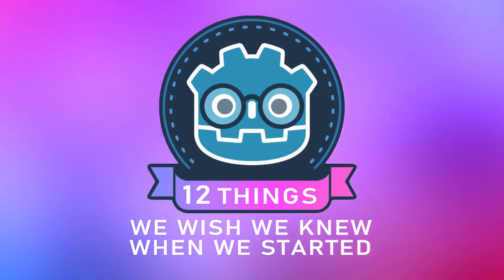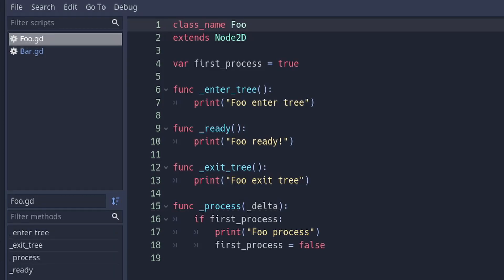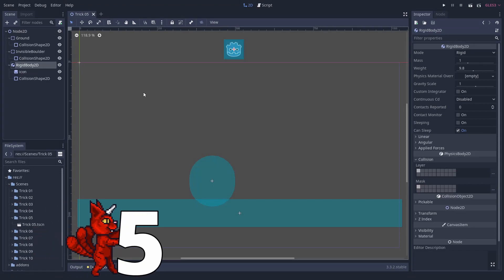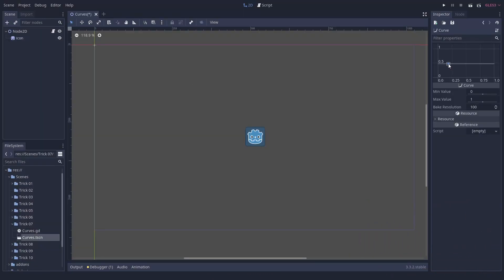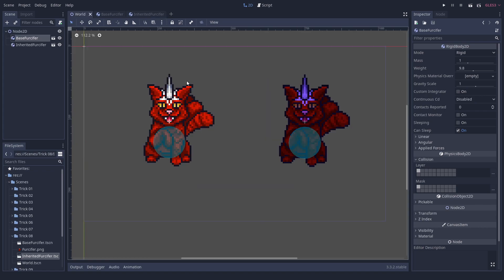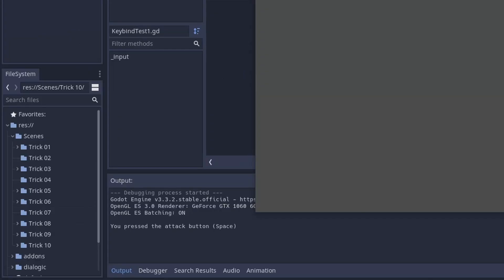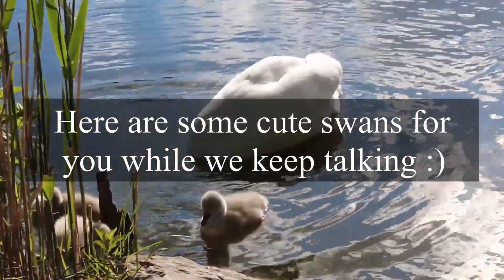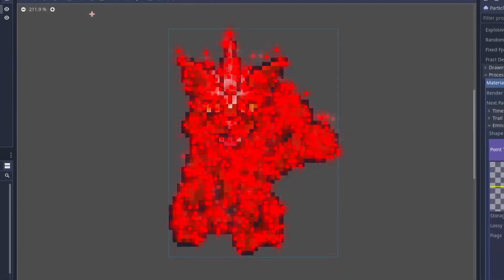10+2 Tricks We Wish We Knew Earlier | Godot Engine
We present 12 tricks that are helpful when working on your game in the Godot Engine.

0:00 Intro
0:11 Particle emission shapes
0:46 Dialogic
1:13 Callbacks and Inheritence
2:17 Fragment shaders on particles
2:51 Visible collision shapes
3:17 Accessing nodes
4:05 Curves
5:16 Collision layer bug?
5:59 Process priority
6:31 Input actions
7:13 Hiding editor tabs
7:42 Hiding the console window
8:16 Personal talk